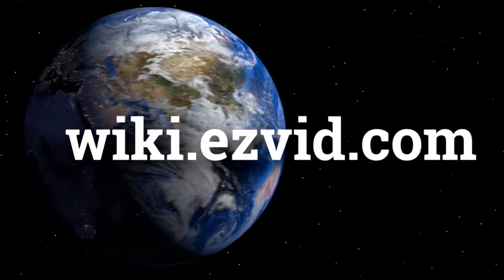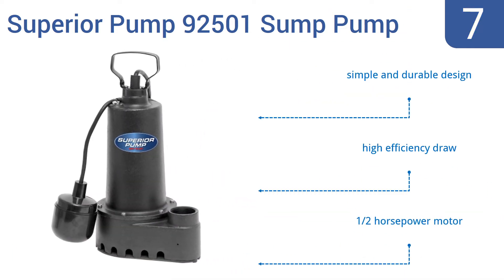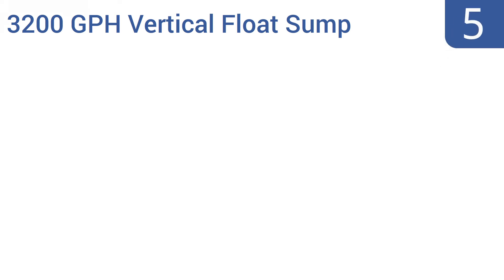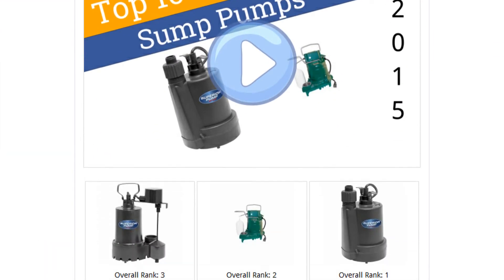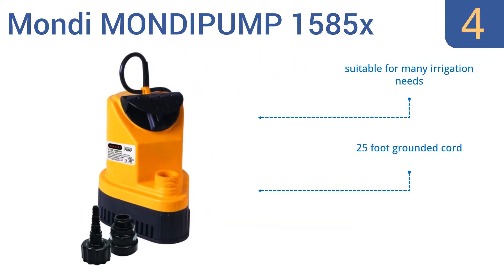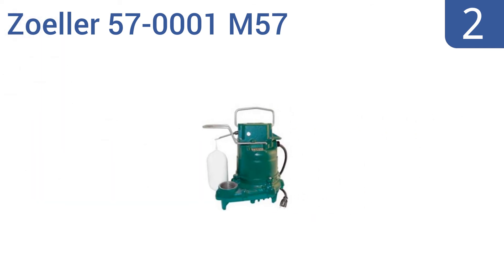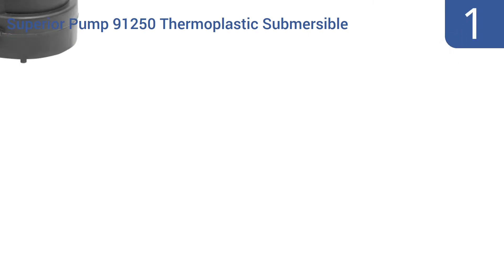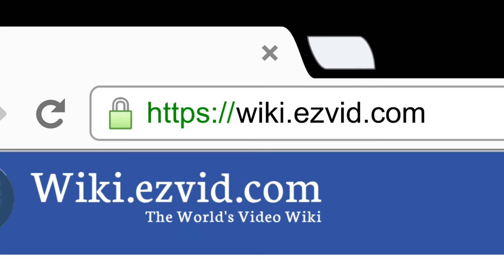7 Best Sump Pumps 2016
Sump Pumps Reviewed In This Wiki:
Superior Pump 92501 Sump Pump
Superior Pump 93501
3200 GPH Vertical Float Sump
Mondi MONDIPUMP 1585x
Superior Pump 92341
Zoeller 57-0001 M57
Superior Pump 91250 Thermoplastic Submersible